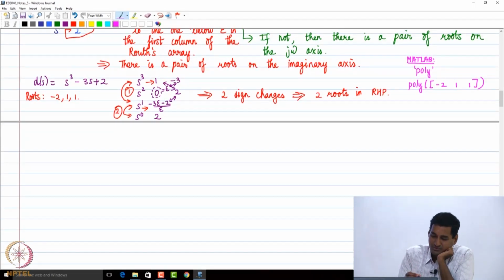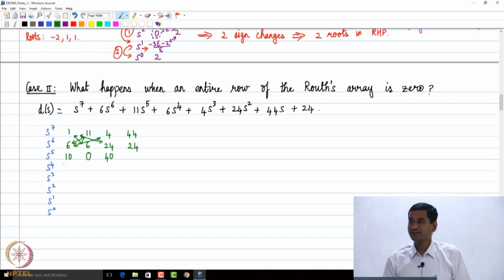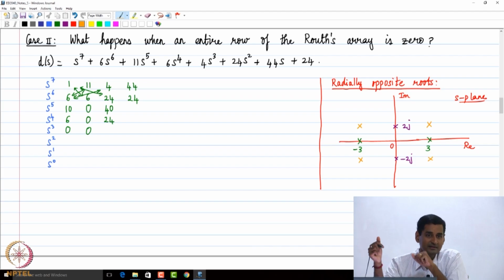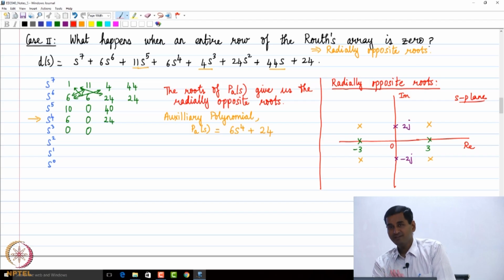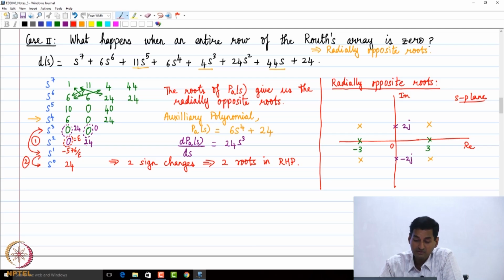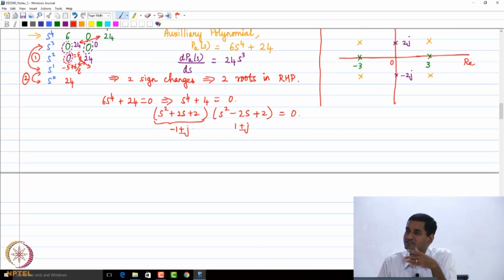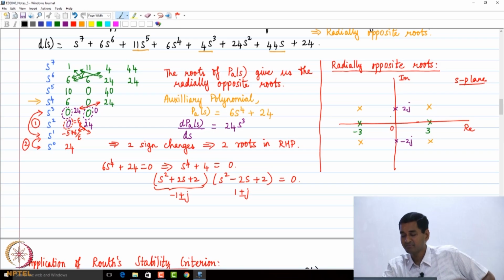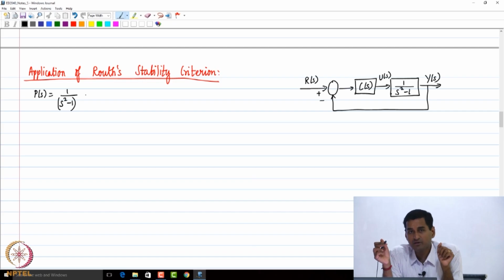Lec28: Special Cases of Routh's Stability Criterion- Part 2